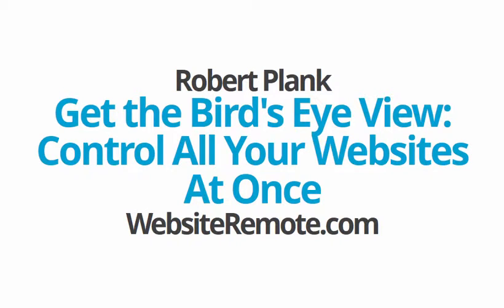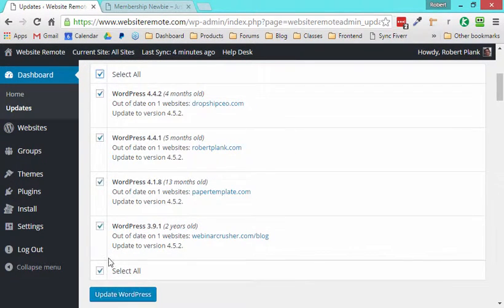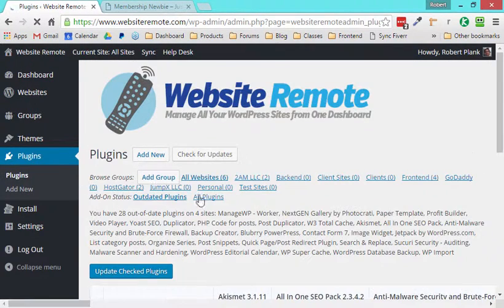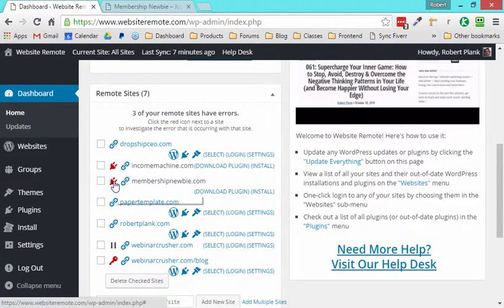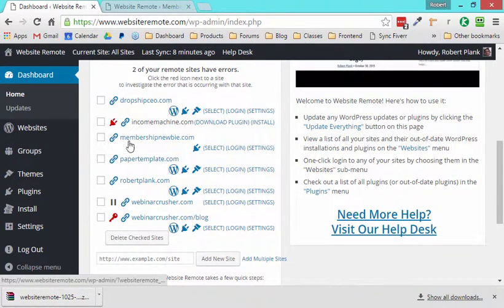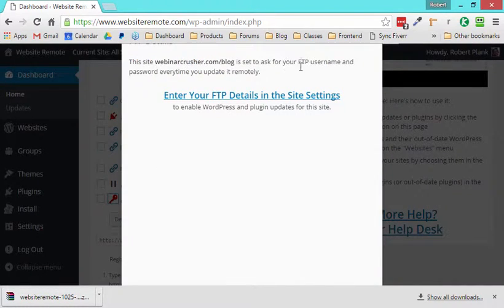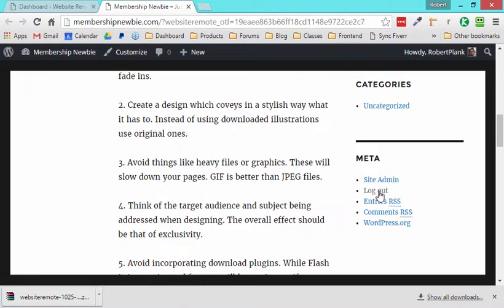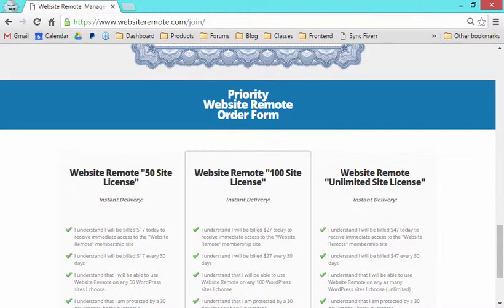Control All Your Websites At Once With Website Remote